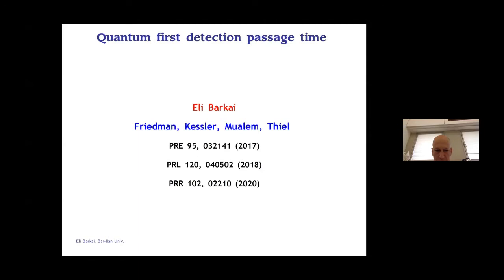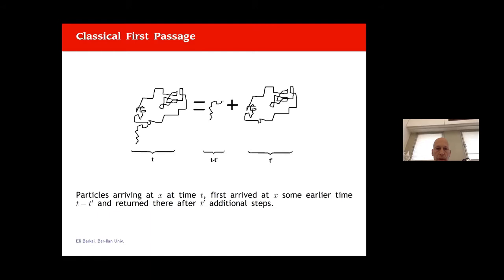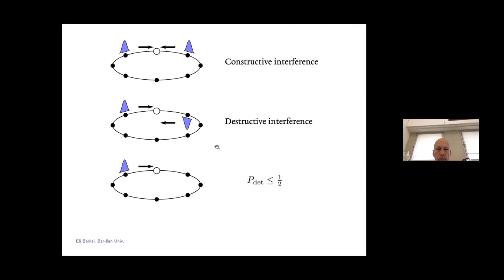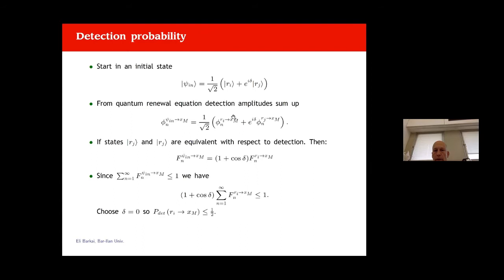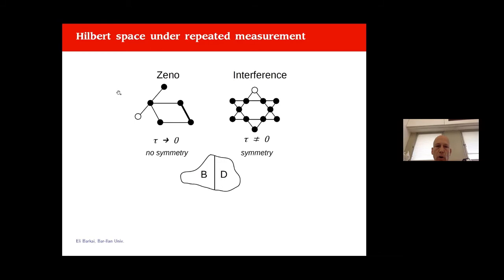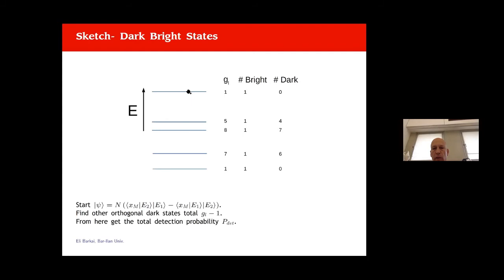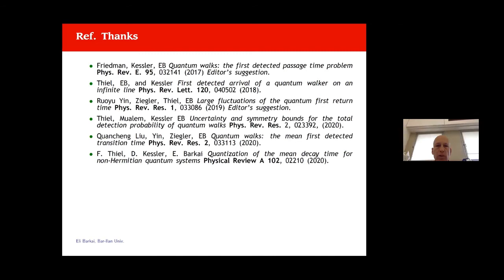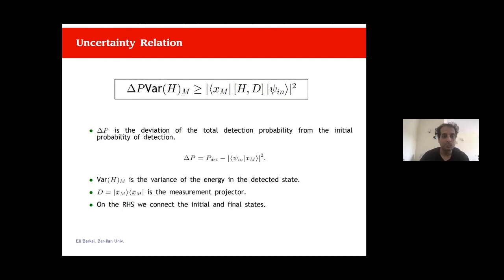Quantum First Detection Problem by Eli Barkai